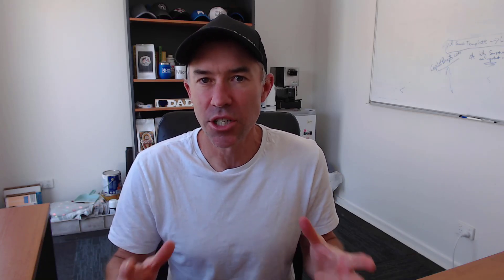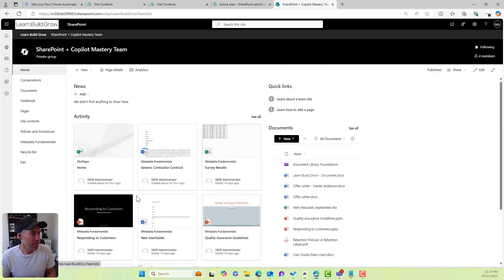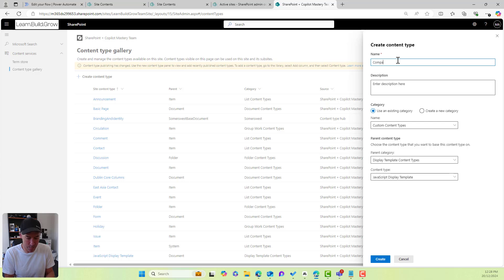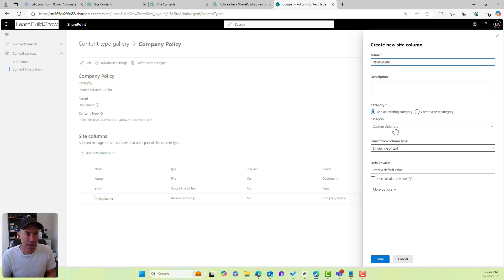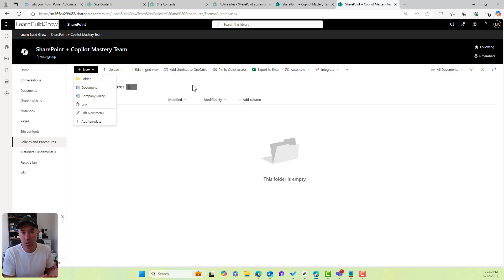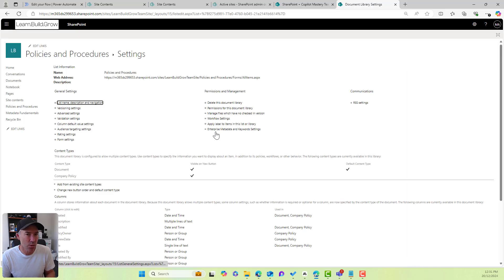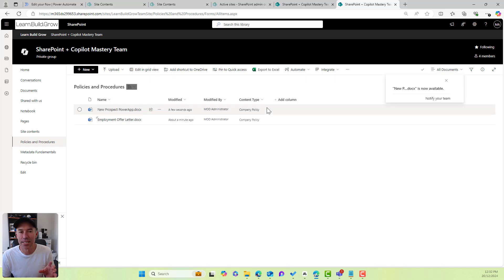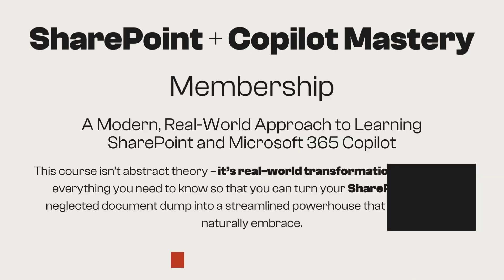SharePoint Content Types - Don’t forget to do this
Join me as I expose the hidden problem killing your information governance and share the dead-simple fix that 90% of enterprise leaders are missing. This isn't about complex solutions or expensive software – it's about a 30-second change that transforms how your teams work with documents.

🔑 The 4-Step Solution:
• Build your custom content type (no coding required)
• Add it to your document library (takes seconds)
• Delete the default document type (crucial step most skip)
• Lock in mandatory metadata (the game-changer)

Why this works:
• Documents capture consistent metadata automatically
• Teams stop fighting with properties
• Governance actually works (finally!)
• No complex implementation required
• Zero additional software costs

Key insight: Most organizations overcomplicate governance when the solution is hiding in plain sight.